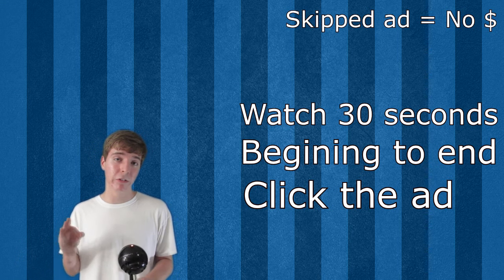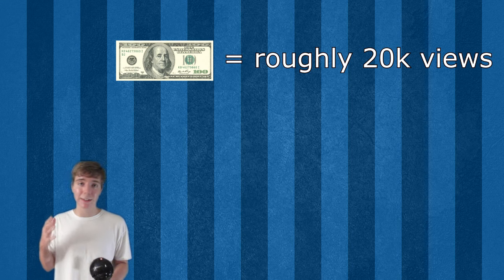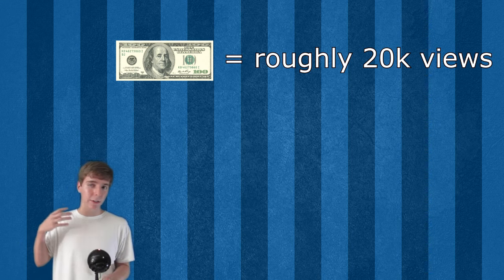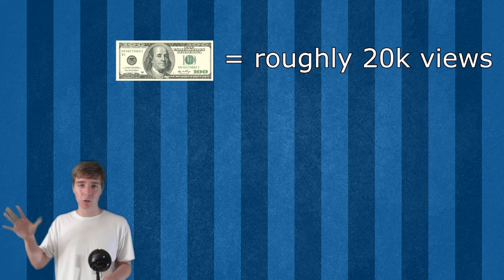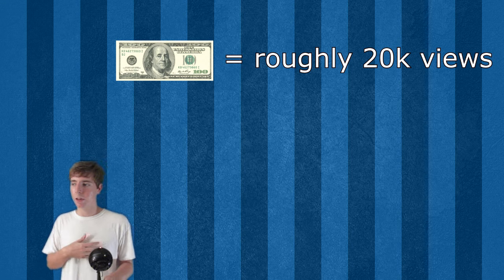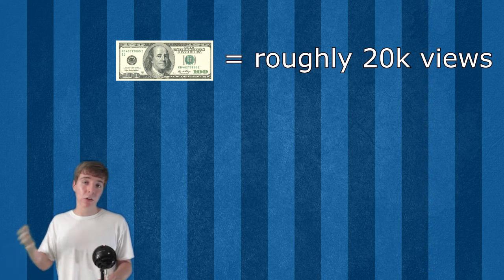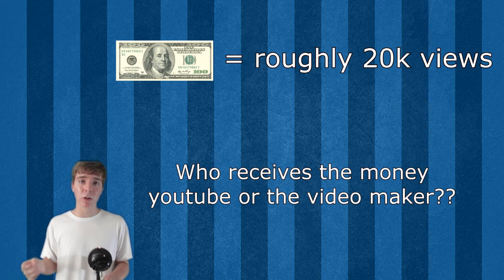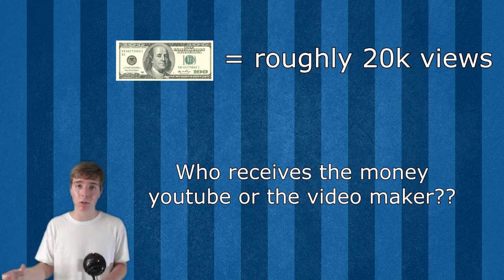How Do Youtubers Make Money? How Do Youtubers Get Paid?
How Do Youtubers Make Money? How Do Youtubers Get Paid? I talk about where the money comes from, what percentage youtube takes and what part of it goes to google.

CLICK THIS LINK FOR PIE!

iF YOU READ THIS FOLLOW MY FREAKEN TWITTER RIGHT NOW OR I WILL BE VERY PISSED OFF AT YOU

THIS IS MY FACEBOOK LIKE IT OR I WILL CRY

FOLLOW MY GOOGLE PLUS PAGE SO I CAN BE VERIFIED!

Have you ever wondered how youtubers make money and how they get paid? Youtubers make money through ads placed on their videos and they usually get paid through paypal. The money youtubers make is based off of the amount of ads they display and they get paid based on that.